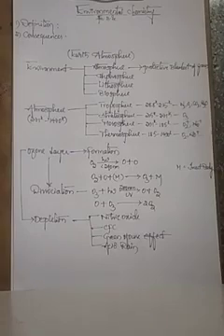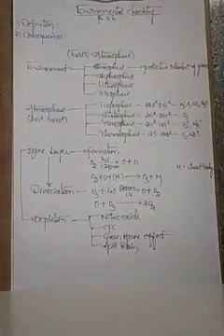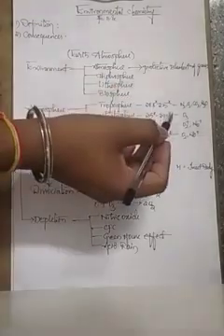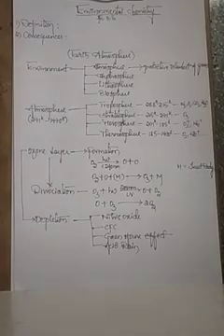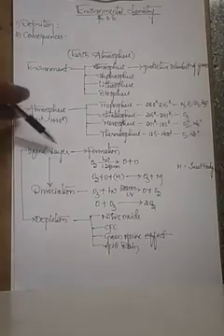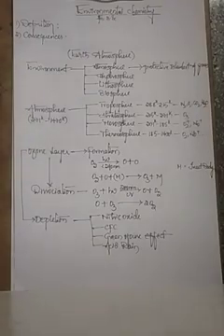Environmental Chemistry Part - 1